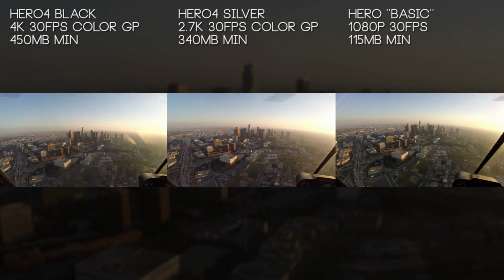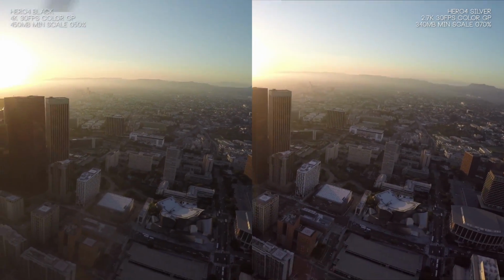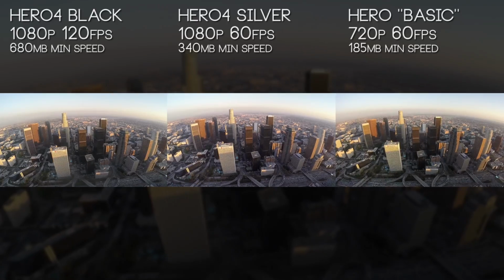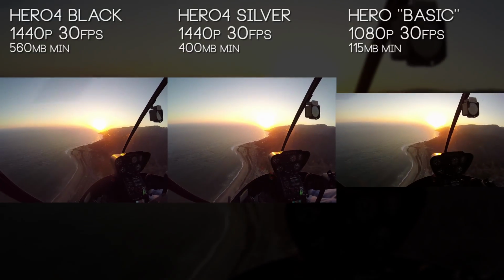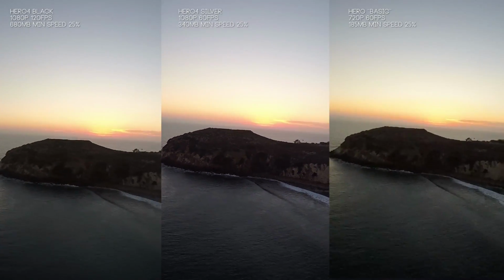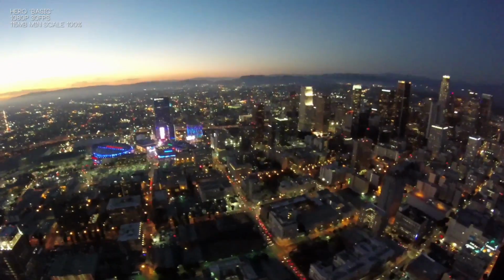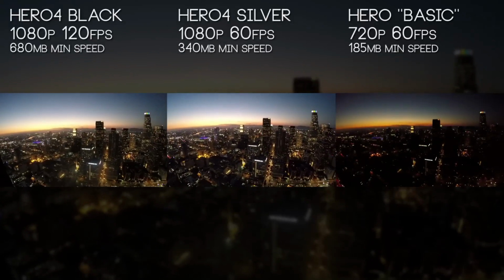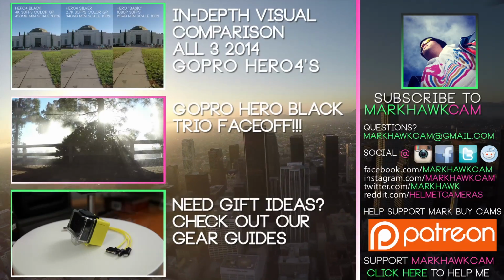GoPro Hero4 Aerial Comparison Black vs Silver vs Hero: Southern California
The comparison that nearly killed my computer. Curious what your GoPro Hero4 aerial shots from your Quadcopter or Multicopter will look like? Got questions on day to night quality? Which GoPro Hero is right for me? This video helps answer some questions while giving you an awesome perspective of flying around Southern California.

We take a Quick flight around Hollywood at the visual quality difference between the new GoPro Hero4 Black, the GoPro Hero4 Silver, and the GoPro Hero 2014 edition (which I often refer as the "Basic" model). We put these cameras head to head to see how they handle in day light, low light, and night conditions across several resolutions such as 4k and reaching up to 120fps.

Micro SD Cards
Hero4 Black and Hero4 Silver

Lexar 64GB Class 10 microSDXC Flash Memory Card up to 95 MB/s with Adapter (LSDMI64GBBNL633R)

GoPro Hero Basic
SanDisk Ultra 32 GB microSDHC Class 10 UHS-1 Memory Card 30MB/s with Adapter SDSDQUA-032G-U46A

Firmware Version installed during the creation of this video:

"info version":"1.00",
"camera type":"Hero4 BlackEdition",

"info version":"1.00",
"camera type":"Hero4 SilverEdition",

"info version":"1.00",
"camera type":"GoPro Hero" "Basic",
Photo links coming soon

**Please help me share these videos**
I put a lot of personal time into each video and answering questions. The one area I'd greatly appreciate help sharing and linking to my videos. Views, Likes, and Subscribes are what really help me in getting more videos uploaded each month.

**Quick Links**
Our New Quick link section in the video will allow you to click directly on the section you want and jump you to that location. I understand your time is valuable and there is only so long you can stand listening to my voice. Otherwise sit back and enjoy all sections. If this feature is not working at the time you are watching this, feel free to use the time code below to jump to the section you want.

**Date**
October 2014

All of the information in this video is provide to the best of my knowledge in Oct 2014 at launch of these cameras. These cameras are bound to get continued support over time and some of this information in this video might become inaccurate.